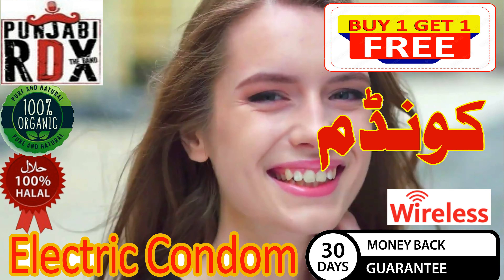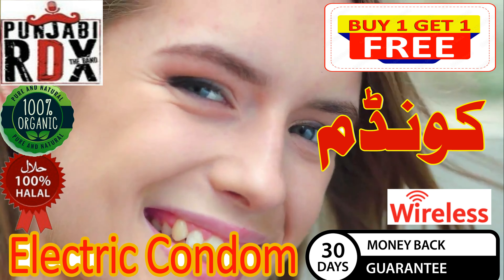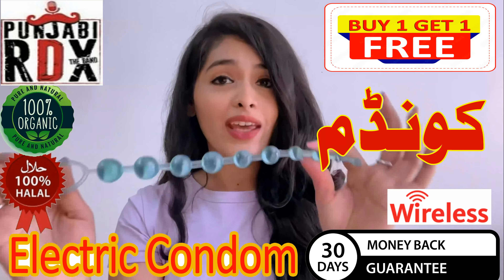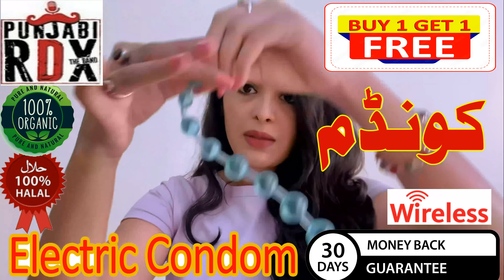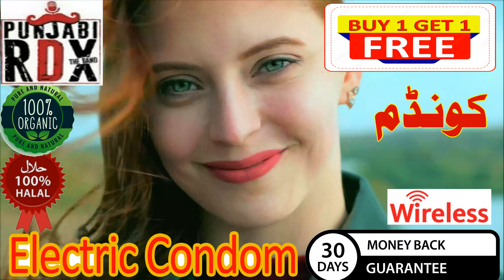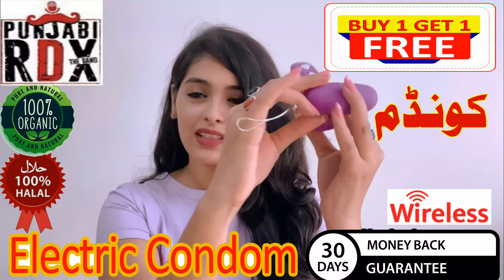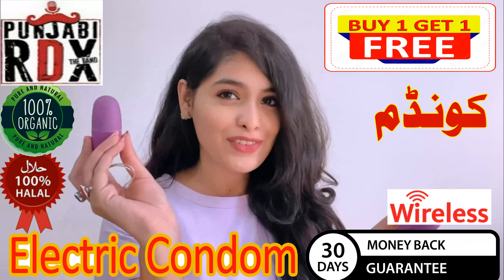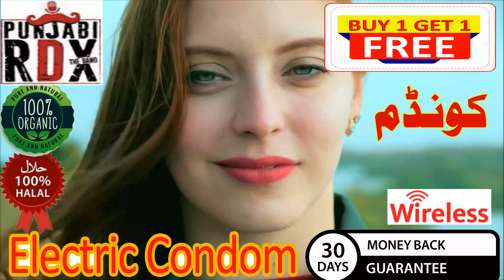Beads 2166 10 Band Punjabi rdx Band Dance Lecture By Kamil Amjad Shah Rukn E Alam Waleed Butt Heera